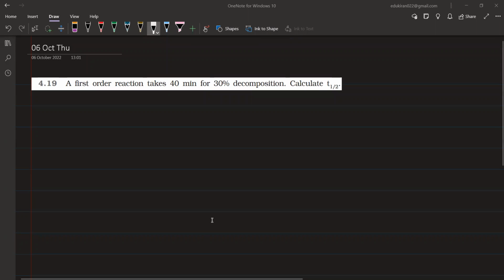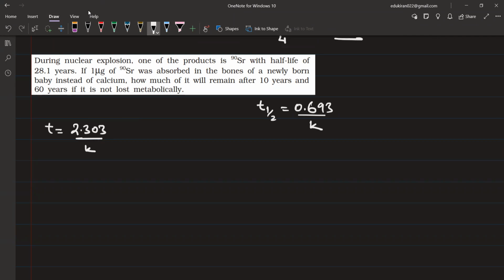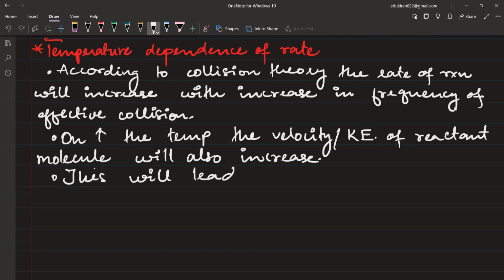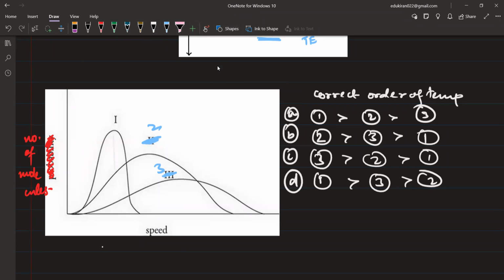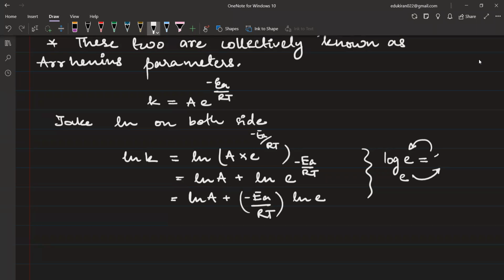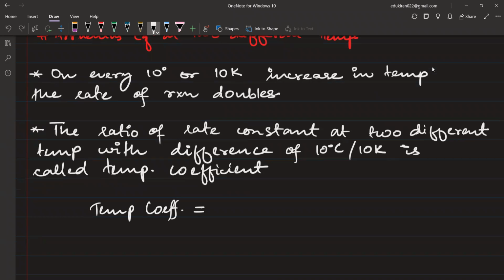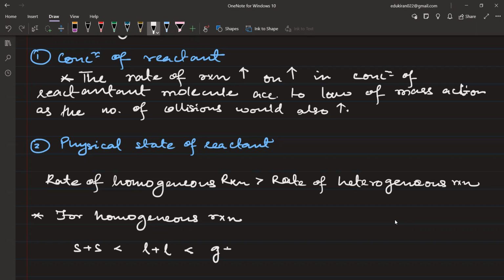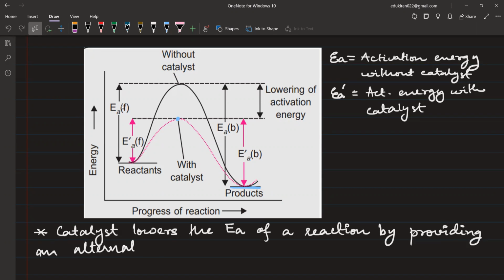Learnivio | Arrhenius Equation and Effect of Catalyst | Chemical Kinetics | Lect 8 | MEB | 6-10-2022